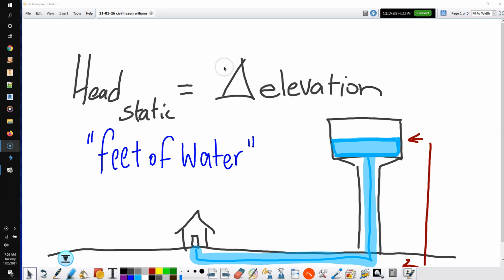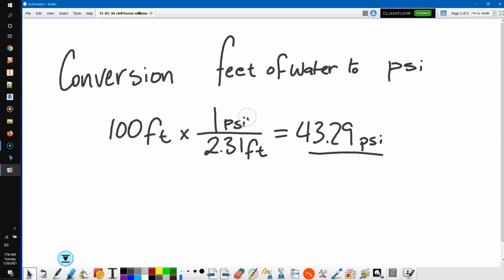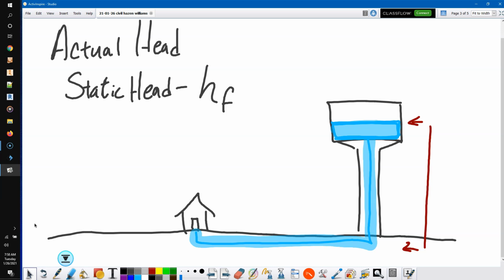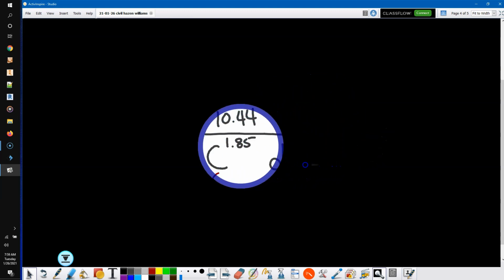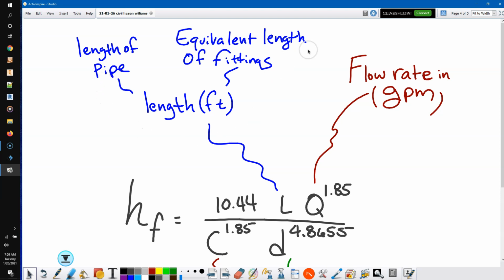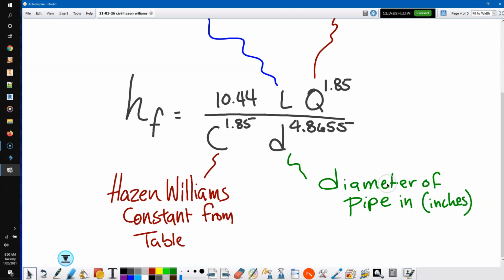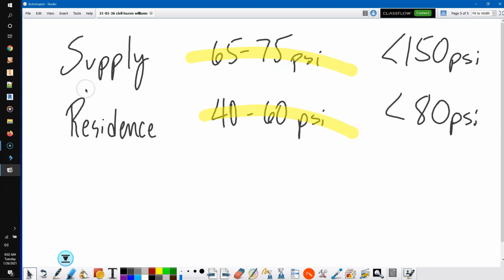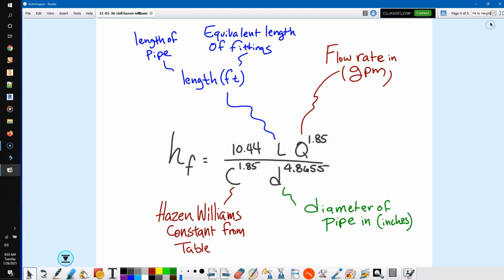21-01-26 CIVIL Hazen-Williams overview